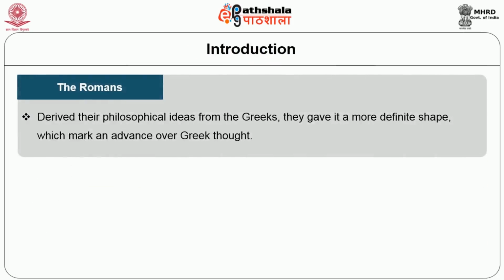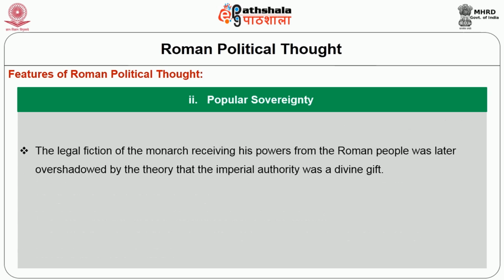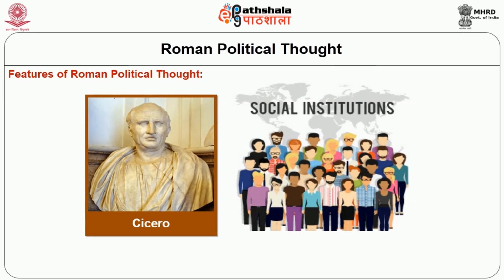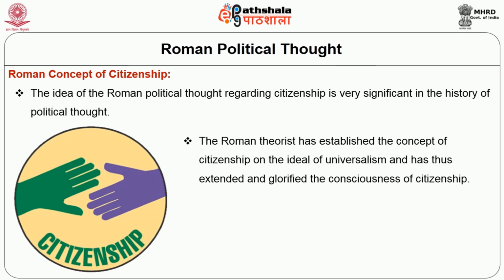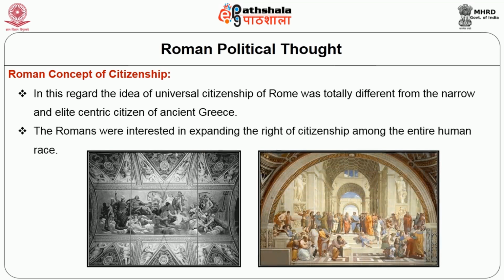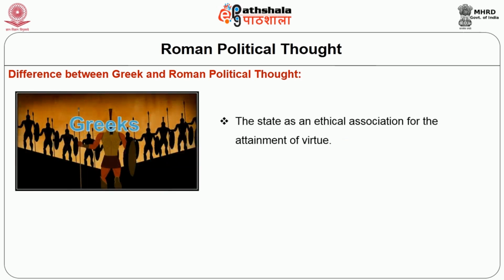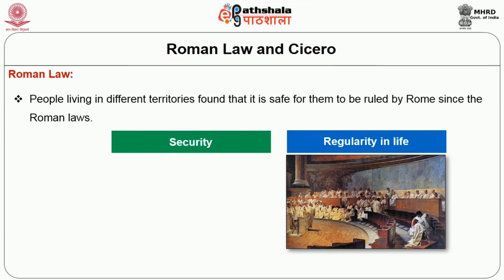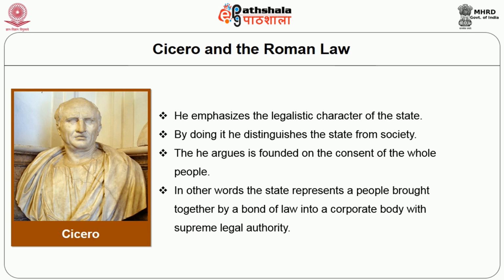Roman Political Thought Roman Law and Cicero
Subject:Political Science
Paper: Political Theory and Thought: Western and Indian Traditions